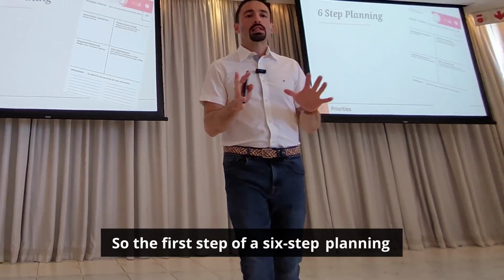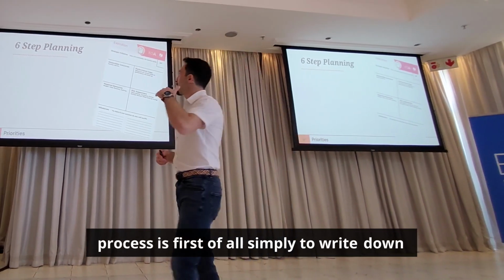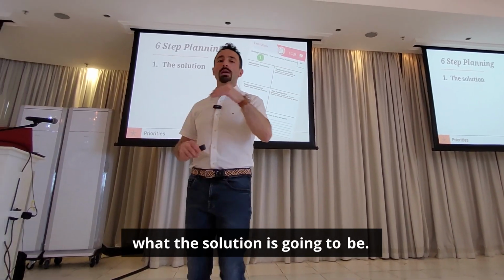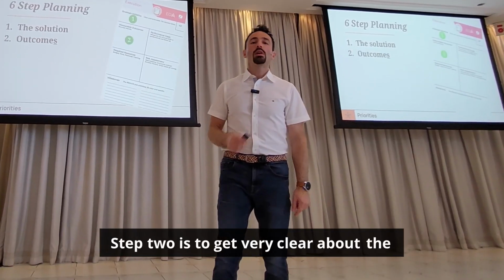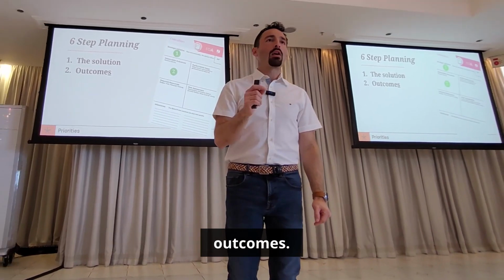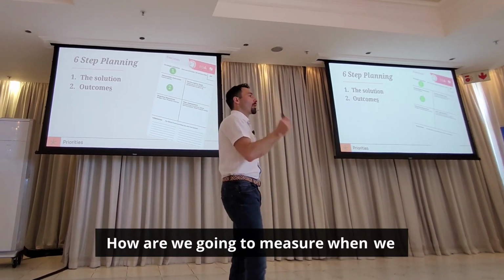The 6 Step Method: Planning Strategic Priorities That Actually Get Done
Here is your 6-step planning system for quarterly priorities that help you execute smarter and hold your team accountable.

1️⃣ Define the solution. Give it a title. Name the thing.
2️⃣ Set measurable outcomes. Know exactly what success looks like.
3️⃣ Spot the performance gaps. Where are you not ready—yet?
4️⃣ Identify the resources. Time, money, people—it all counts.
5️⃣ Run a risk check. Do a pre-mortem now, not a post-mortem later.
6️⃣ Map the milestones. Break it down, step by step. No guessing.

Don’t plan to “do better.” Plan to win.

Most quarterly priorities fail not because they were bad ideas but because they weren’t properly planned.

In this clip, James outlines a 6-step planning process that turns vague ambitions into trackable execution. From defining clear outcomes to identifying resource gaps and risks, this method ensures your team doesn’t just set priorities; they deliver them.

⏱️ Timestamps:
00:00 – Step 1: Define the solution
00:08 – Step 2: Clarify the outcome (Roger Bannister rule)
00:26 – Step 3: Identify performance gaps
00:45 – Step 4: Resource planning (time, money, people)
01:00 – Step 5: Risk analysis (pre-mortem vs. post-mortem)
01:21 – Step 6: Break it down into milestones